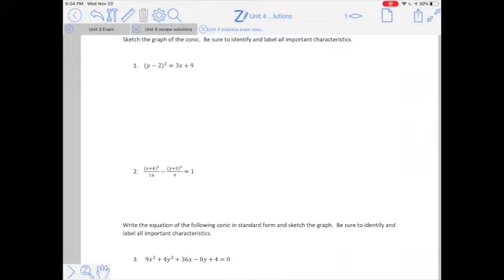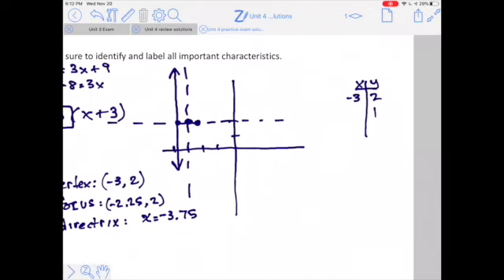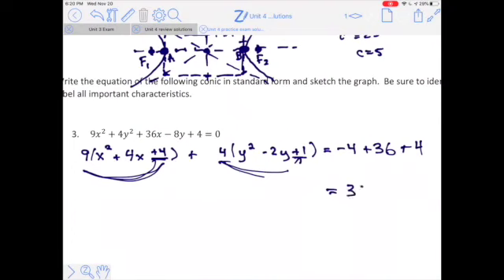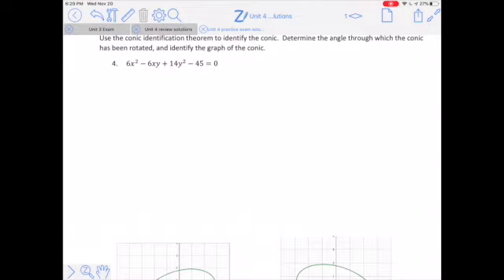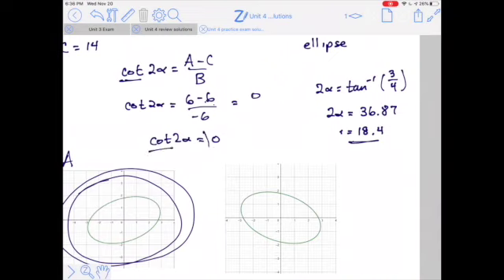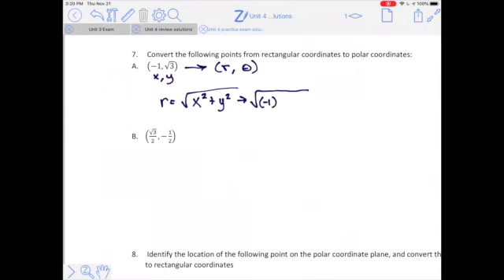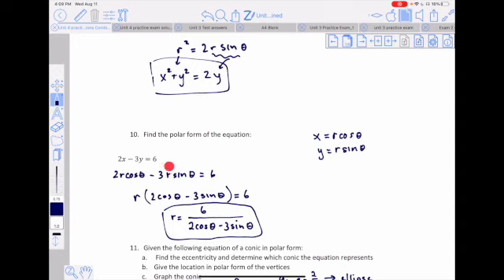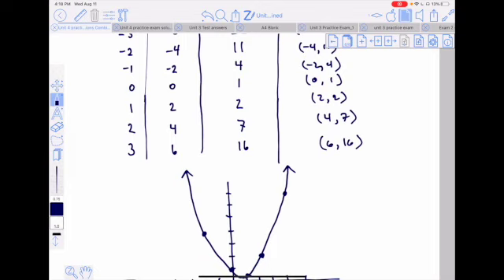Unit 4 Practice Exam Solutions